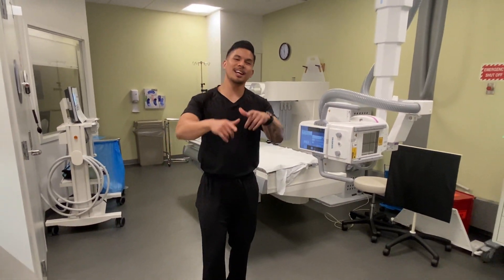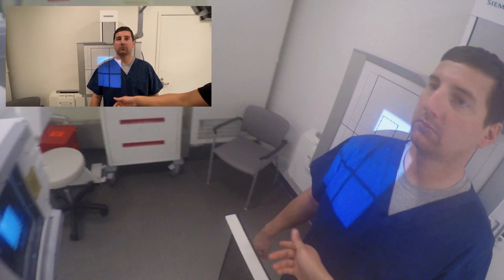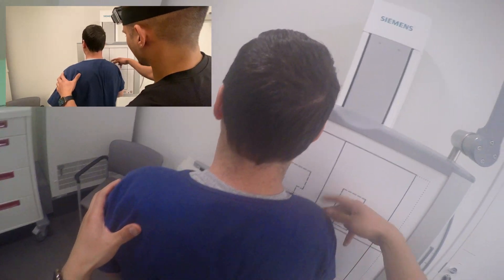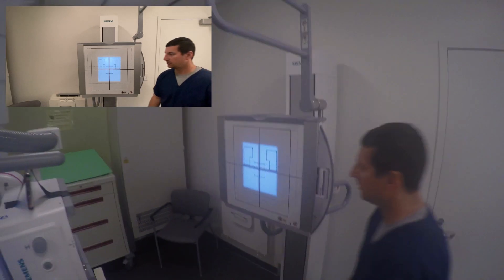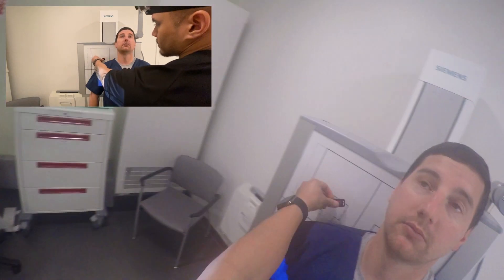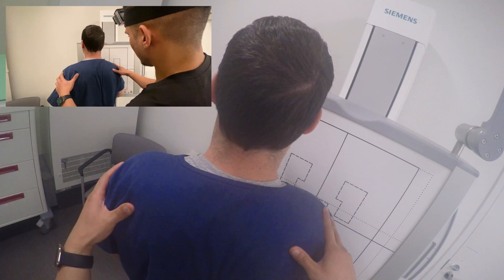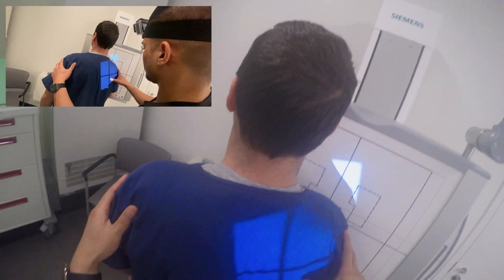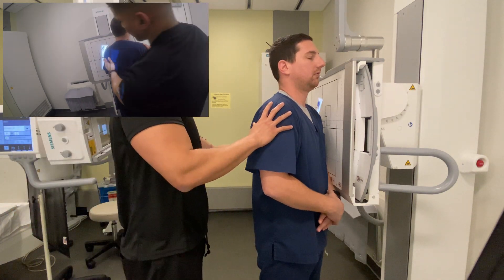HOW TO X-RAY a SHOULDER | shoulder y | fix repeat | radiology program | tips tricks | positioning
Manual Technique Cards available @ XRAYREY.COM

Camera
Sony a6600
Sigma 16mm f/1.4 (blurry background)
Cage for Camera
Screen Protector
Memory Card

Cheaper Mic Option

My Setup
LED Strips
X-ray Viewer/Lightbox
Holder for Viewer
Frame for Certs
Salt Lamp

Cell Phone TriPod Adapter
Power Bank
External HD
Apple Lightning to USB3 Camera Adapter

And as a thank you, I’ll be giving away a set of "FIT Scrubs" (what I wear) to a lucky winner. I truly appreciate you all! Thank you for supporting me and believing in me to help you along your journey.**

In this video, I demonstrate how to x-ray a shoulder, a routine shoulder 2 view minimum exam (internal, external, and shoulder-Y). This is my protocol at my facility. Other views can be ordered by the physician. I shoot my shoulder-Y's PA, as this is the view I was taught in school. It limits the radiation to the thyroid. I recommend getting used to the AP position as well for trauma cases.

I also recommend not using my "method" in your 1st year LOL I don't remember exactly when I started it, but I do remember trying it out once I got tired of going back for a simple turn of the hand. Try it out when you get more experience, and lmk what you think.

As this is my first positioning video, please give me some feedback on the layout of the video. I thought it would be beneficial for you to "observe", then "assist", and finally you can go out there on the floor and "perform" just like you would in real life.